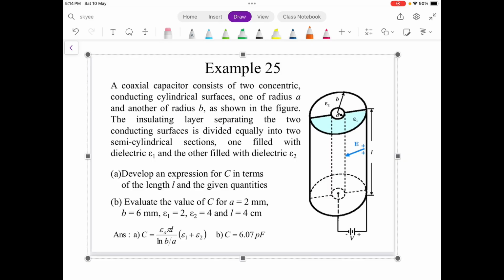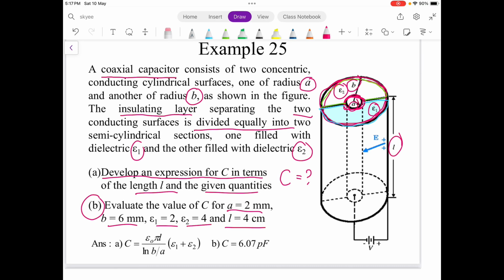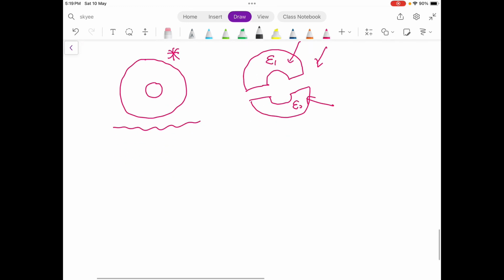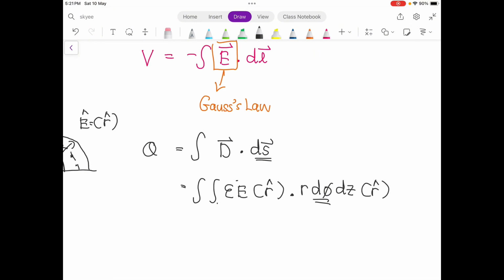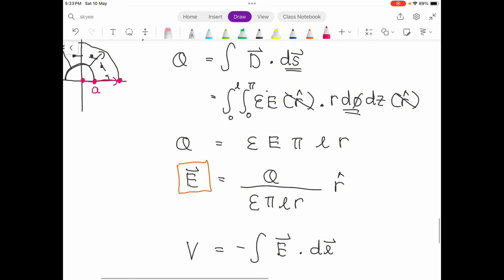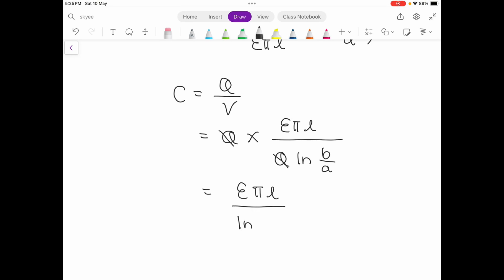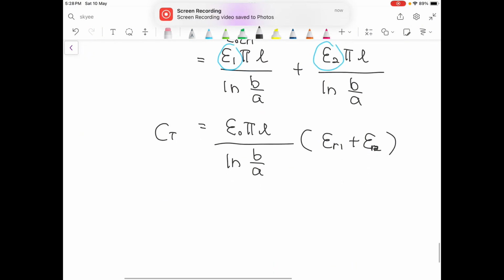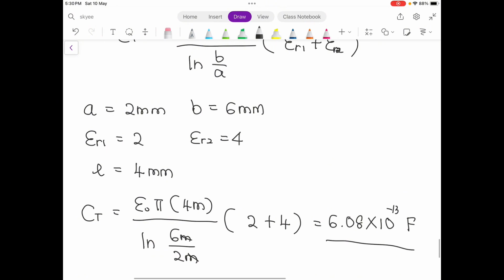Capacitor exercise 2